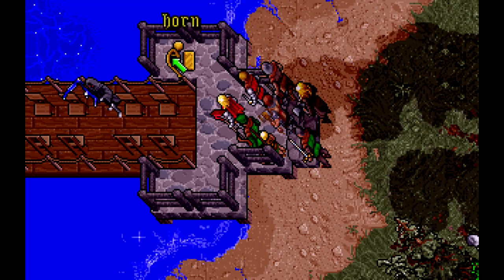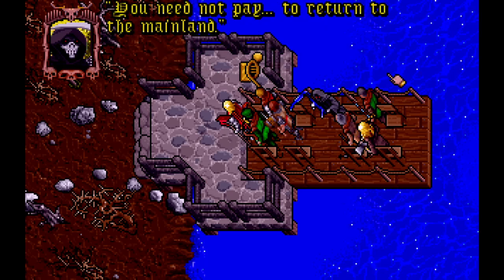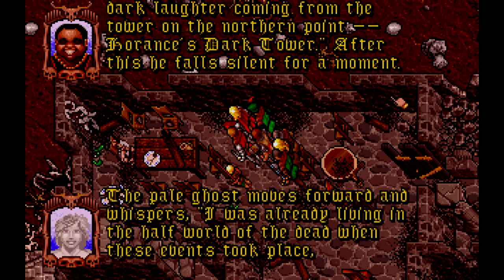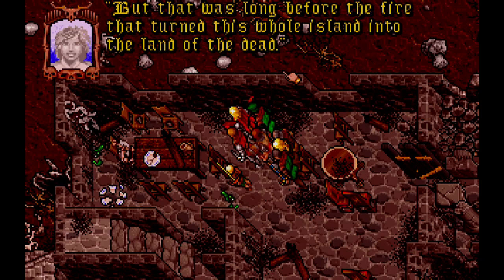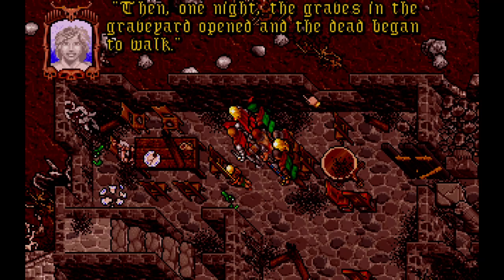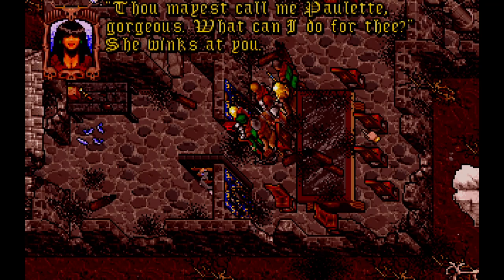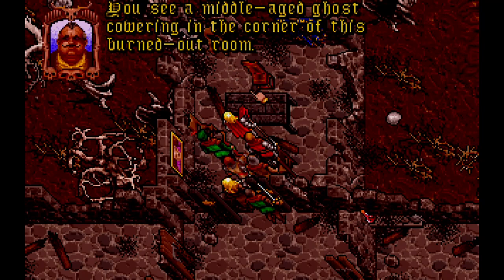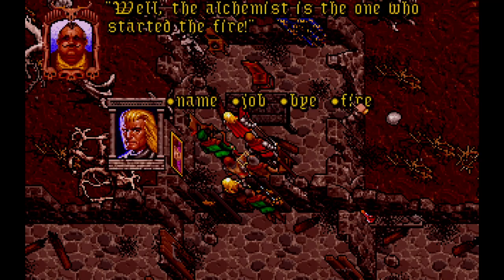The Isle of the Head(cold)